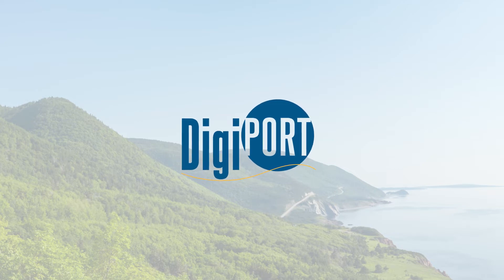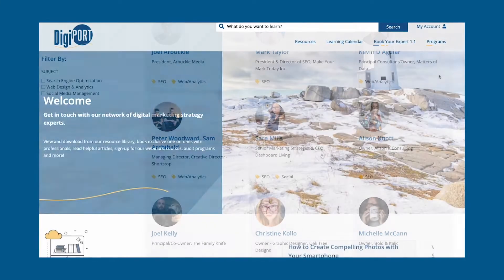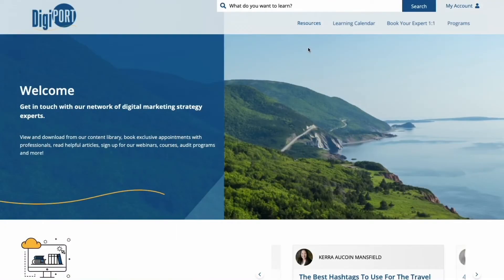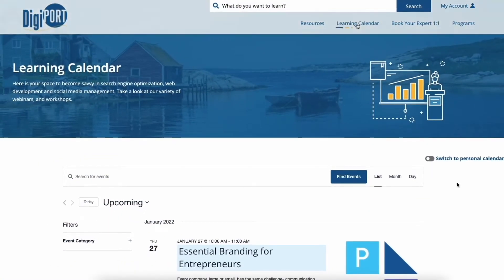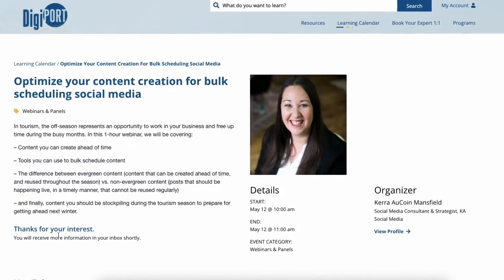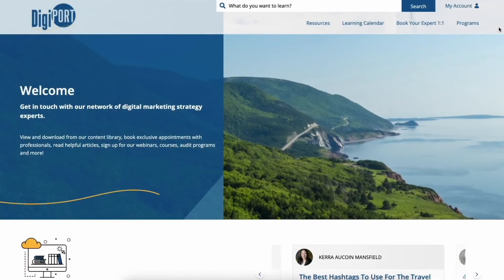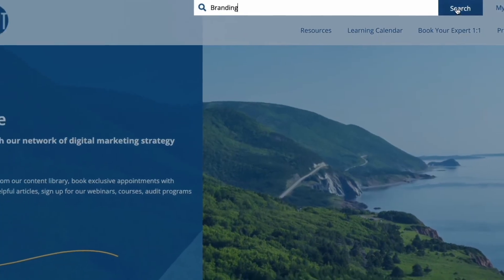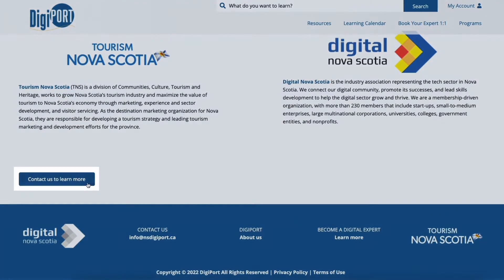Tutorial: DigiPort Instructional Video